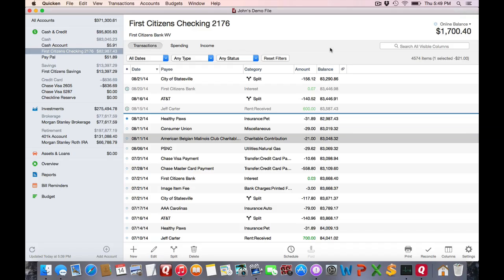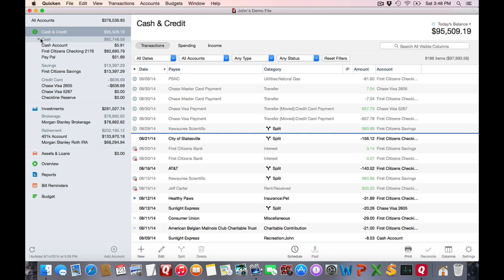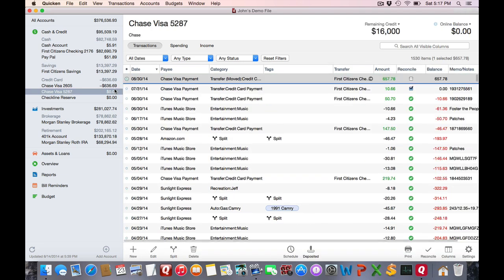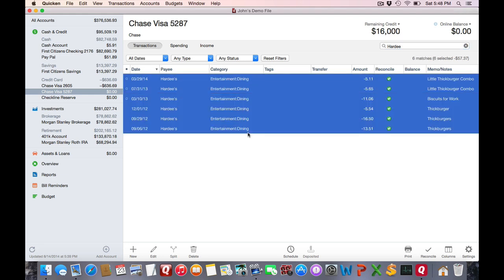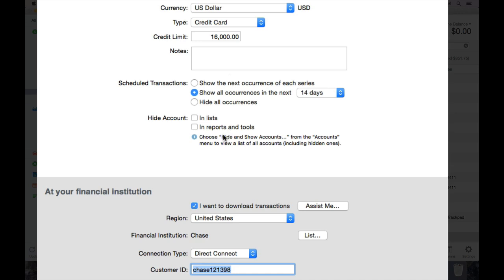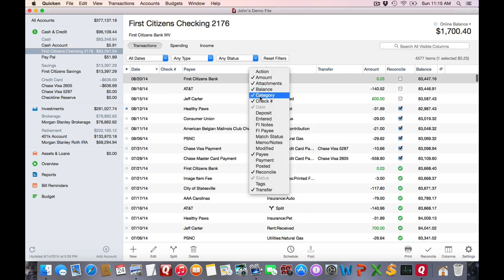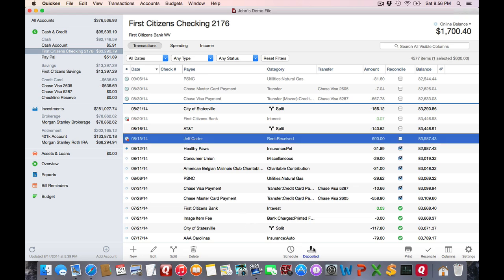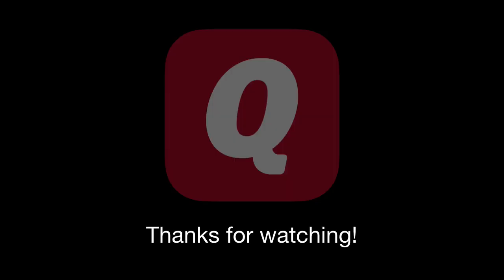Getting Familiar with Quicken for Mac 2015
A 10 minute UI tour